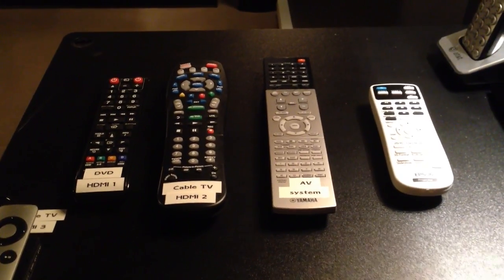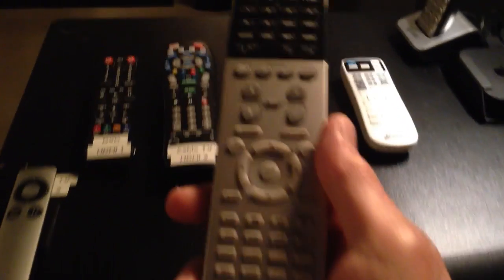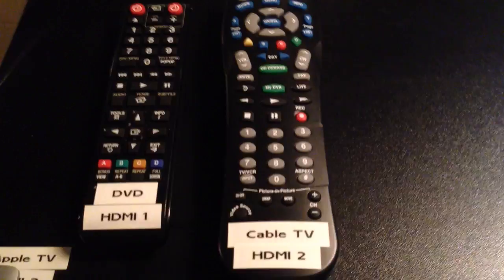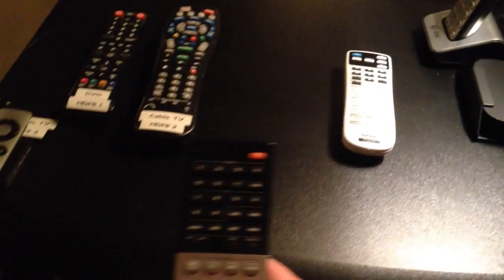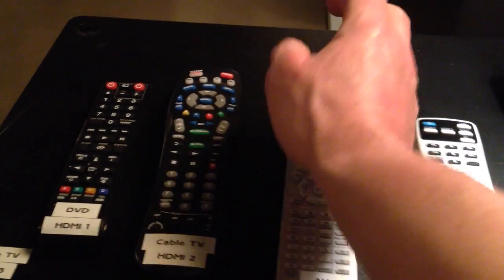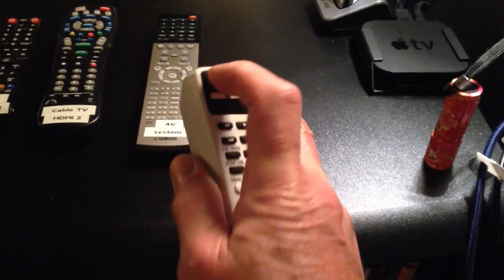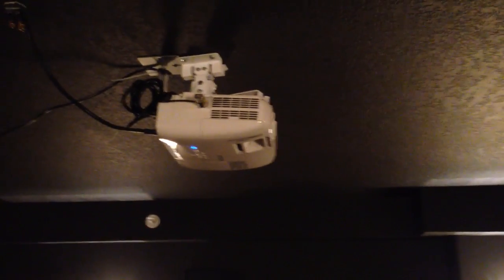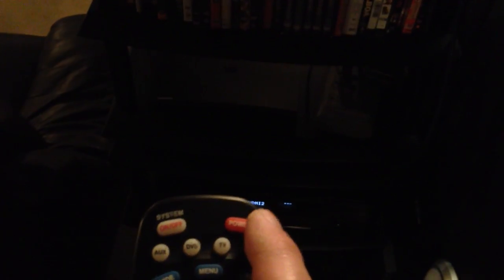Watch Cable TV in Snowbanks 6 Media Room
This video shows what needs to be turned on to watch digital cable TV in the Snowbanks 6 media room.  It is suggested to also watch the videos called "Snowbanks 6 Media Room Video Widescreen," "Snowbanks 6 Media Room AV System General Instructions" and "Operating Snowbanks 6 Media Room Projector."  Please do not remove or rearrange any cables connected to the various electronic components; you may incur an additional charge to have a professional drive up from Kelowna to reconnect the cables properly.  Thank you.